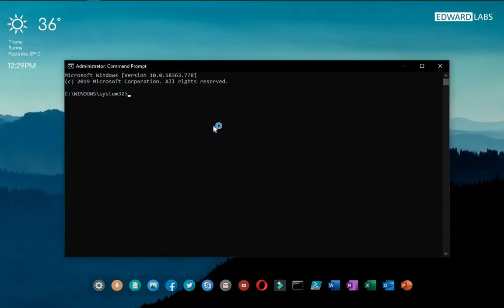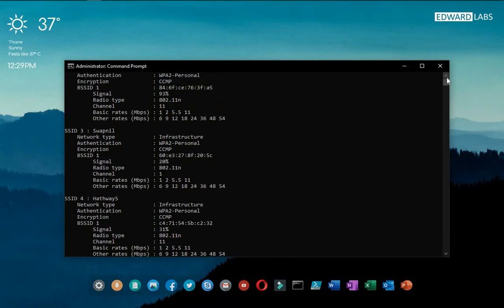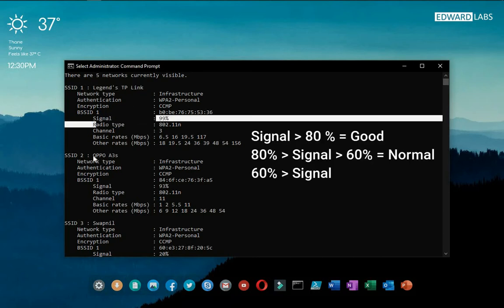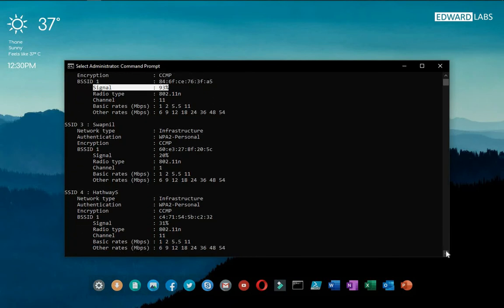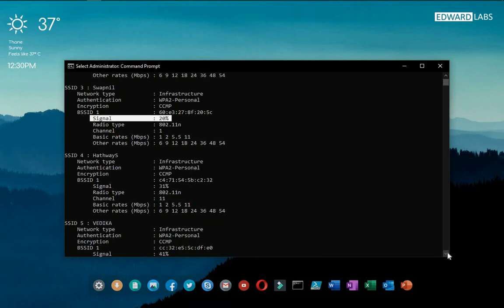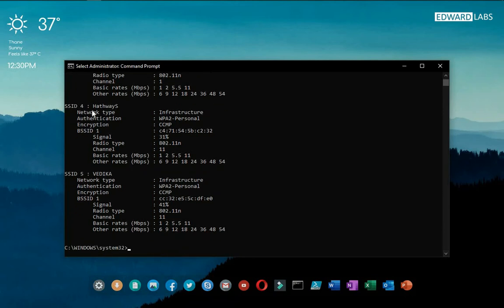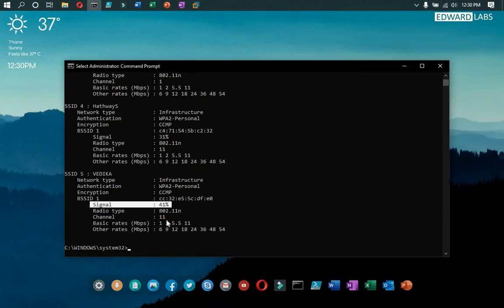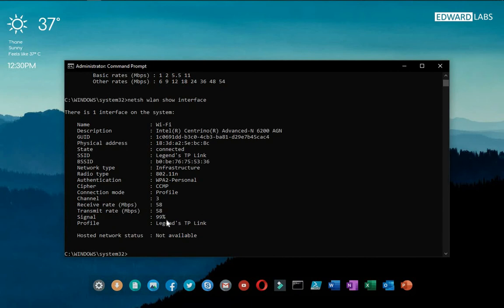How to check Signal Strength in Command Prompt in Windows | CMD | Edward Labs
Hey Guys,

Edward Labs is now PrimeMojo !!!

This is Small and Easy tutorial about, how to find Signal Strength using Command Prompt. Each command is explained and displayed in this video for easy understanding. Enjoy watching the Video.

Give this video thumbs up if you have enjoyed the video.